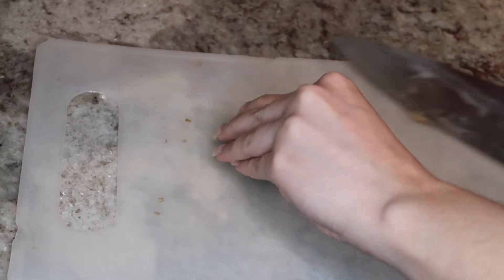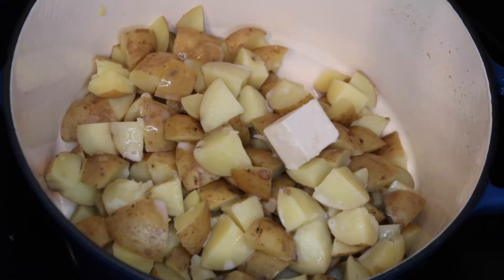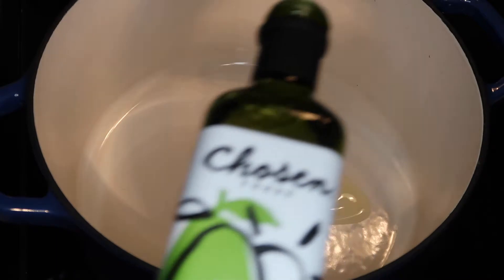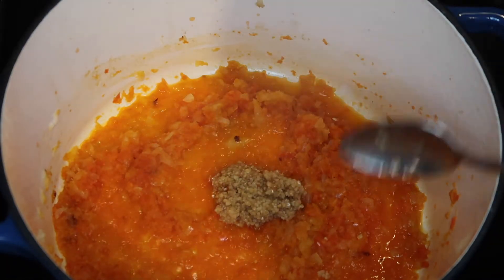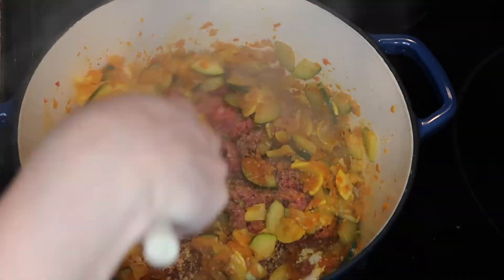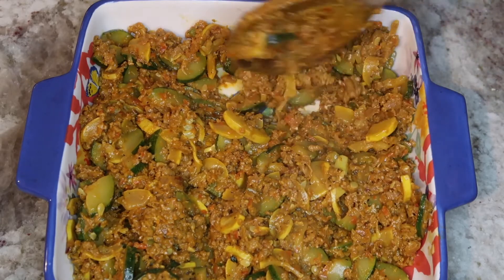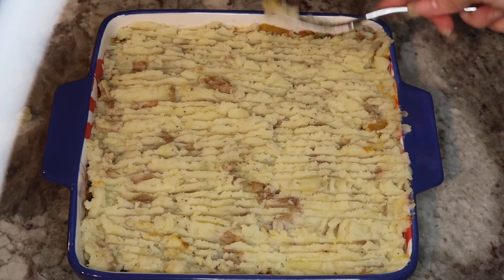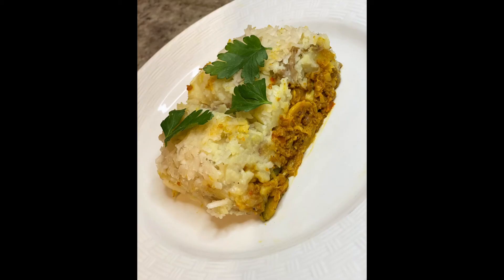VEGAN SHEPHARDS PIE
Hi my loves! Welcome back. Today we are in the kitchen. Yes, you heard me right! We are making a vegan staple dish. It is Shepherds Pie, also known as Mashed Potato Casserole. You are going to love it.

Directions
Boil potato's until tender.
Mash and include plant based milk, butter and seasonings
Satay  half of a medium sized onion and one whole red bell pepper
Satay one whole yellow squash and one whole zuchini
Once veggies are tender add in desired amount of plant based meat.
Start to build your casserole- meat base, mashed potatos
Cover with foil and put in oven at 350 degrees for 30 mins
Remove foil, add plant based cheese and put back in oven for 20 mins or until cheese is melted
Chefs Kiss!!